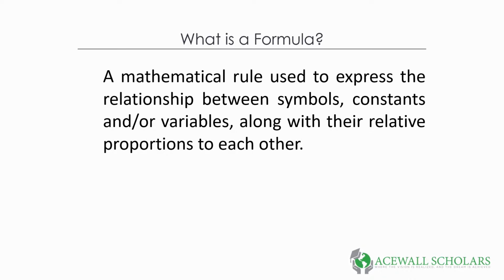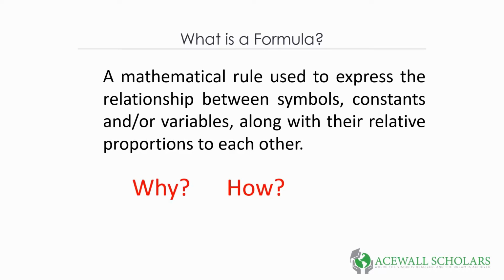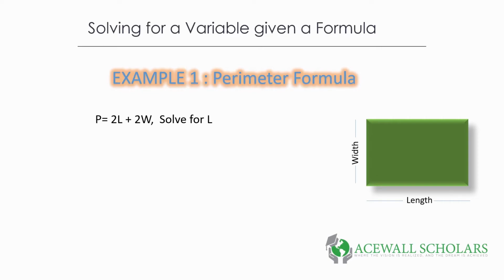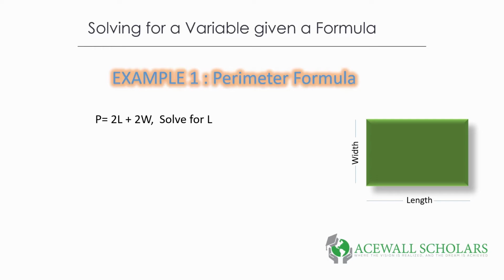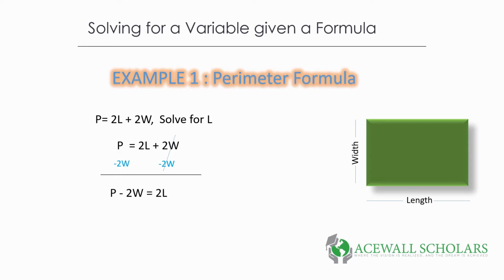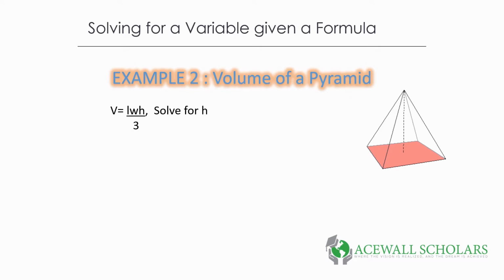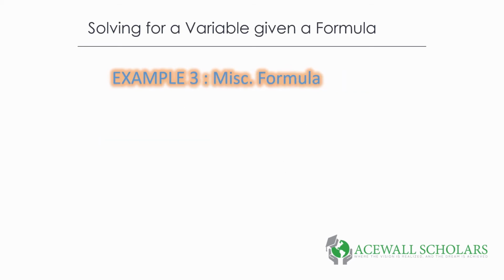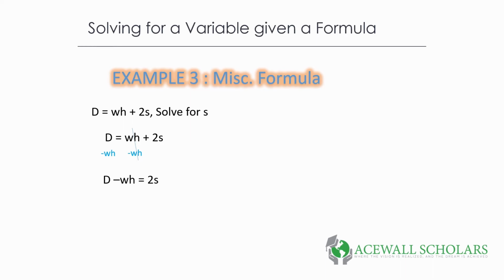Solving for a Variable Given a Formula | Algebra 1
Use this video on solving for variables to help with your Algebra 1 questions.

If you need more help, make sure for more information on our tutoring services.